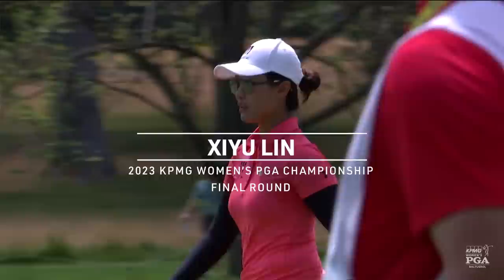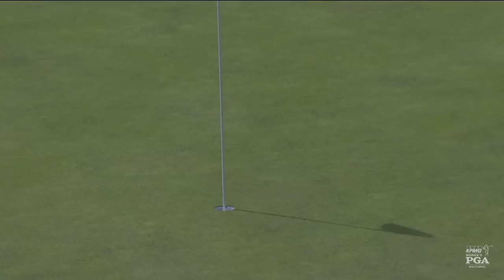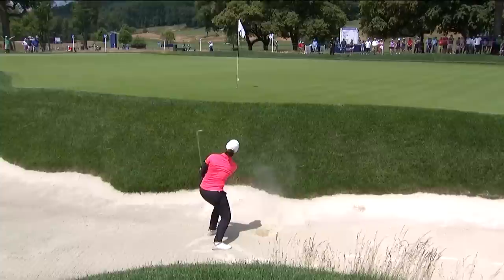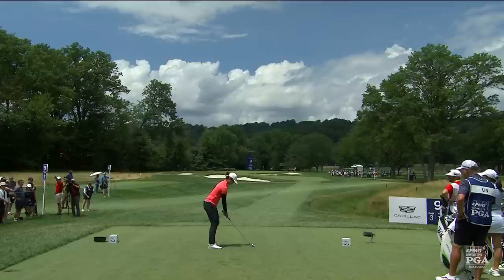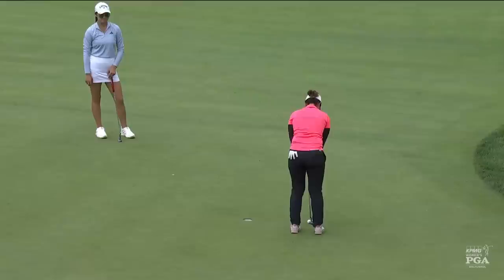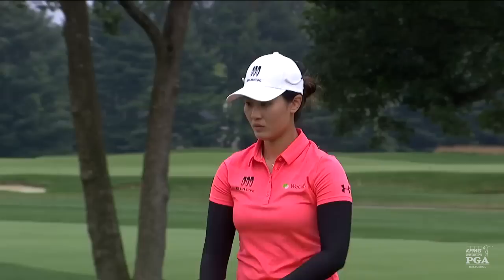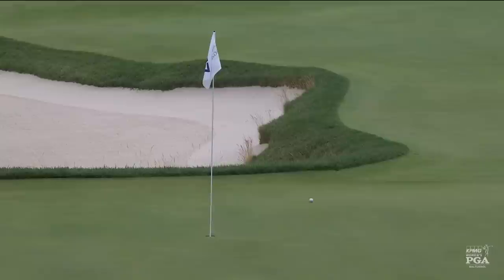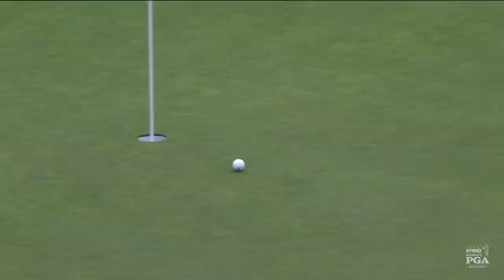Xiyu Lin | Round 4 Highlights | 2023 KPMG Women's PGA Championship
Watch highlights from Xiyu Lin's fourth round at the 2023 KPMG Women's PGA Championship from Baltusrol Golf Club.

The PGA of America is one of the world's largest sports organizations, composed of PGA Professionals who work daily to grow interest and participation in the game of golf.